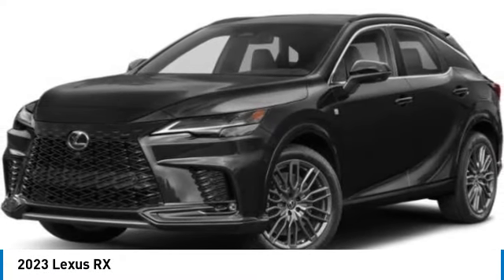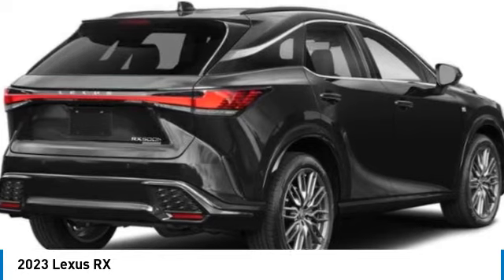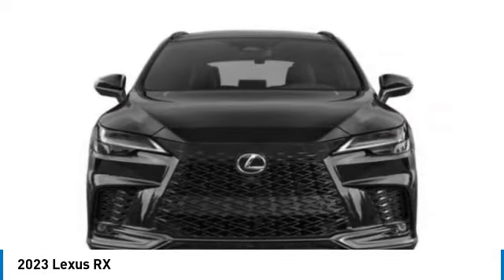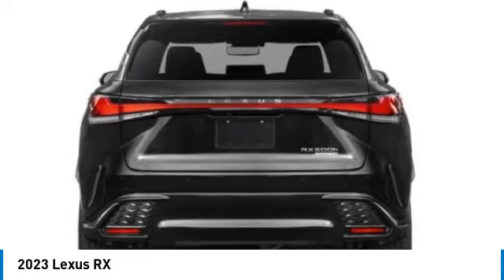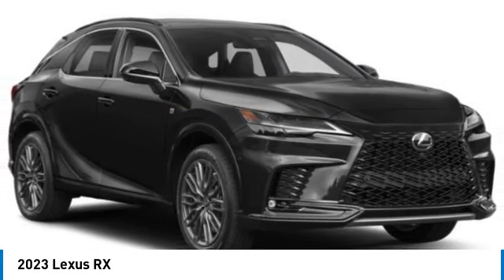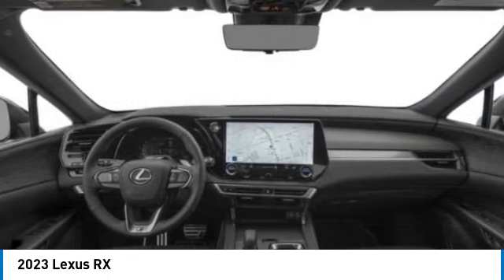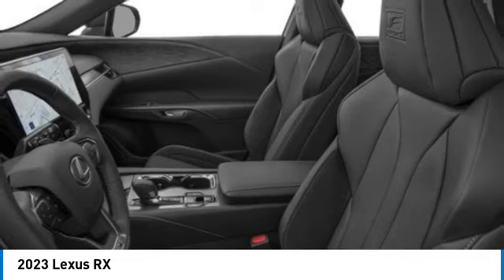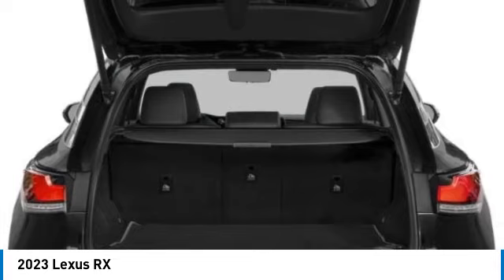2023 Lexus RX 48038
2023 LEXUS RX Columbus, OH
Stock# 48038

Ultra White AWD Automatic 2.4L I4 PDI Turbocharged DOHC 16V LEV3-SULEV30 271hp

2023 Lexus RX 500h F SPORT Performance